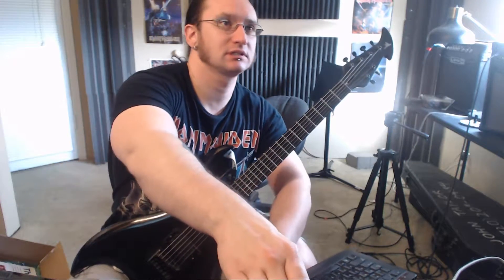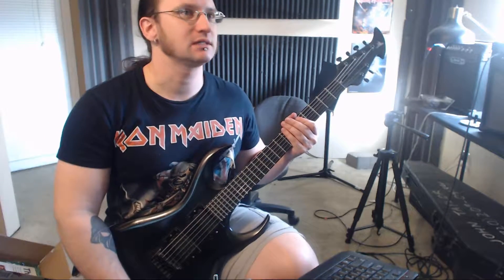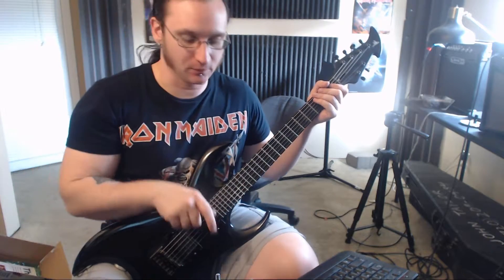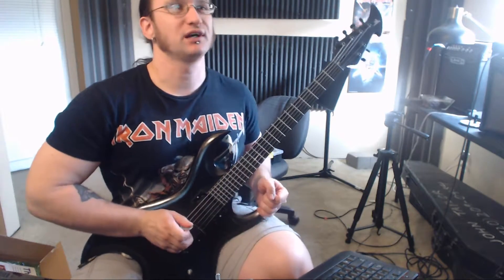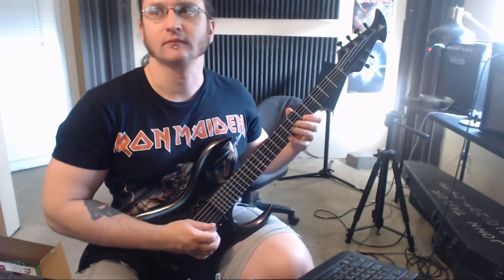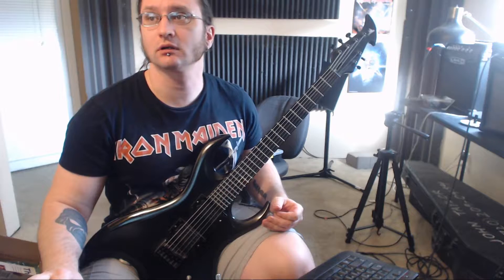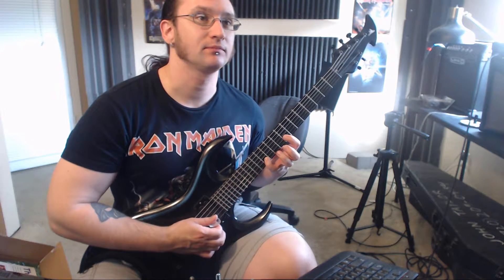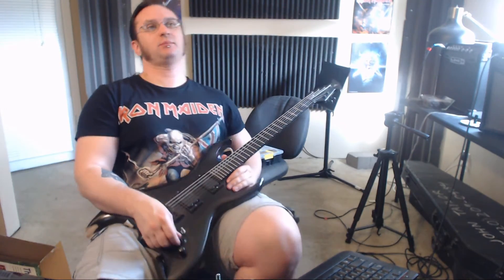Joe B. Video Recap 4-6-18